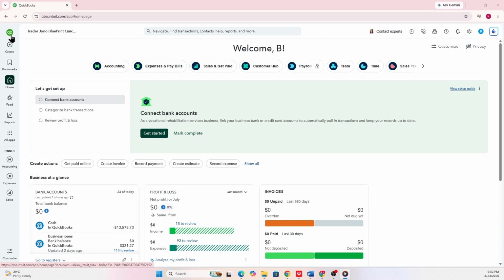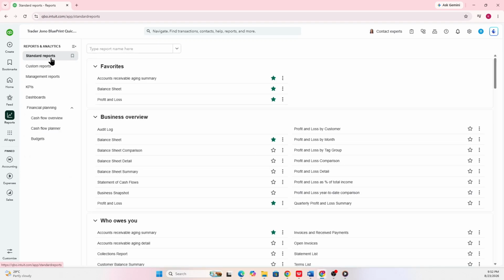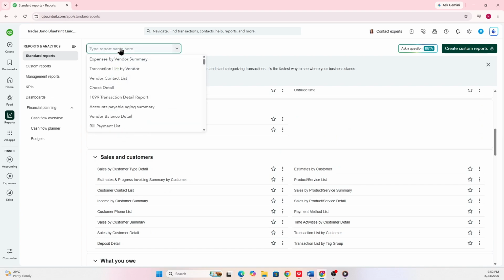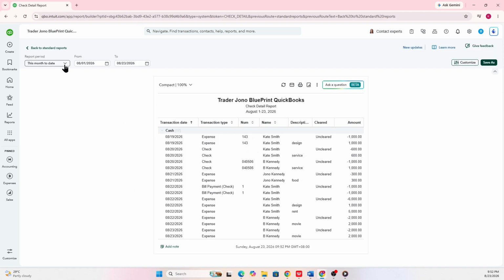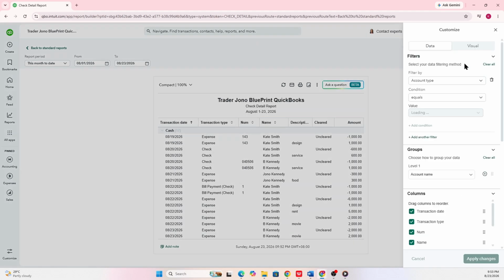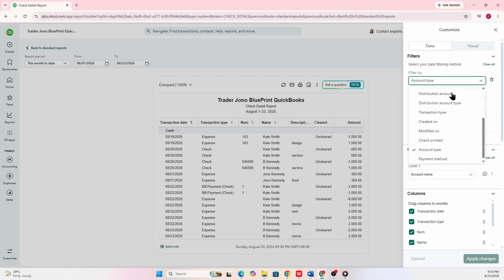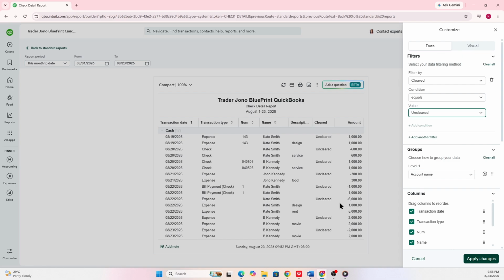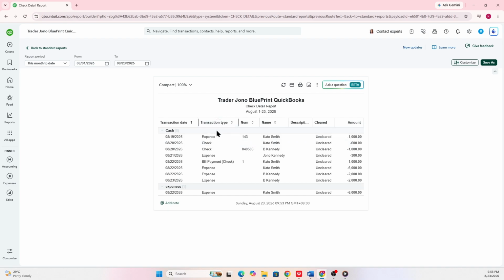How To Find Uncleared Checks In QuickBooks Online (2026)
Learn how to find uncleared checks in QuickBooks Online by using the Check Detail report and applying the appropriate cleared status filter. This tutorial shows you how to access the report, adjust the reporting period, and filter the results to display only checks that have not yet cleared. You’ll also learn how to review and update the date range while keeping the uncleared check filter applied.

Video Chapters:
00:00 - How to Find Uncleared Checks in QuickBooks Online
00:08 - Open QuickBooks Online Reports
00:17 - Select Standard Reports
00:25 - Search for the Check Detail Report
00:33 - Open the Check Detail Report
00:43 - Set the Report Period
00:51 - Find the Cleared Filter
01:00 - Filter for Uncleared Checks
01:08 - Review Uncleared Checks
01:19 - Adjust the Date Range and Uncleared Filter